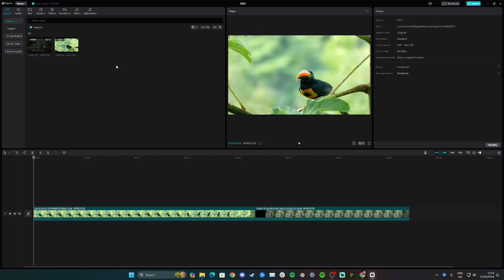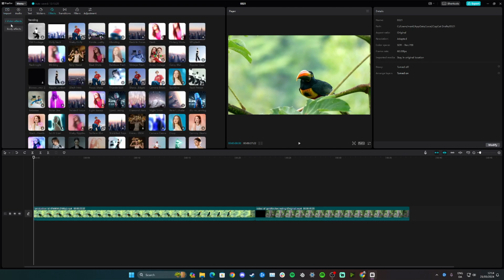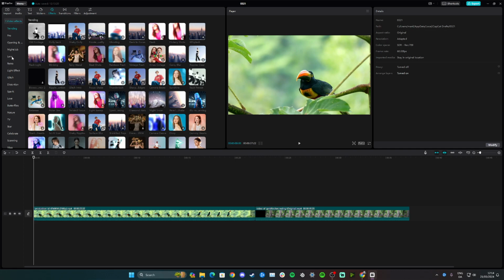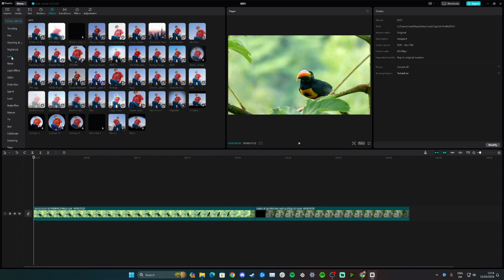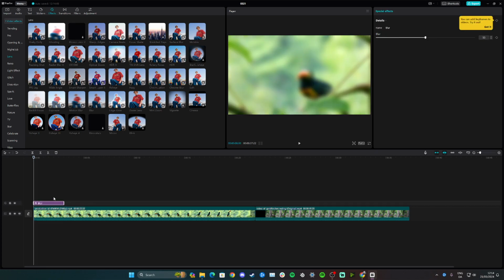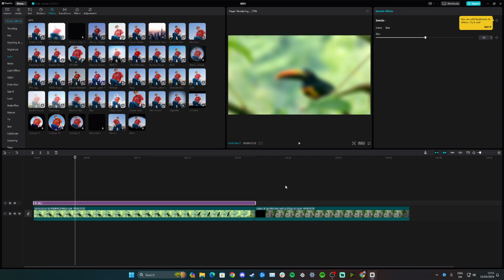How to Blur on CapCut PC [Quick Guide]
Learn how to make video blurry on CapCut Desktop/PC in this easy tutorial.